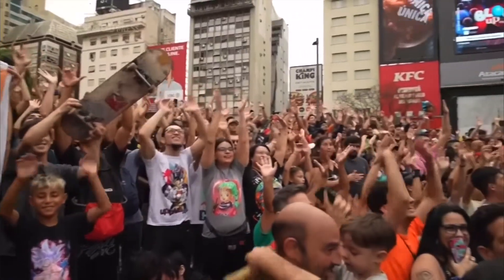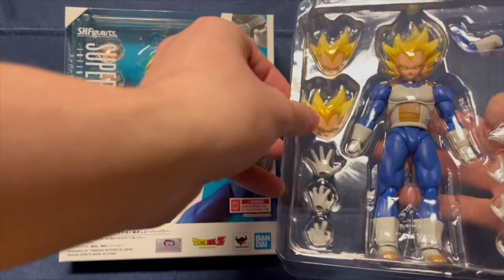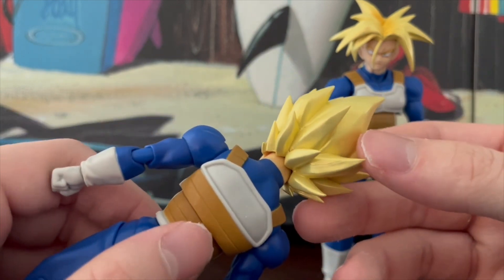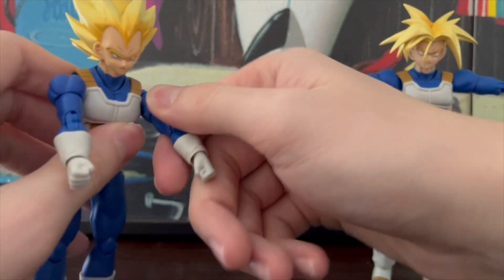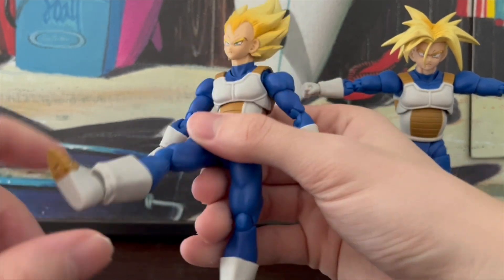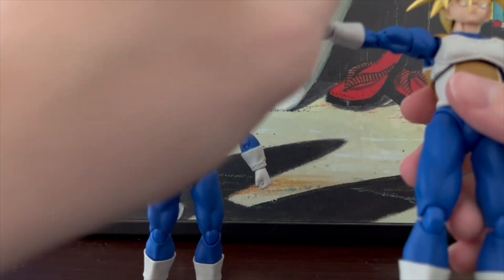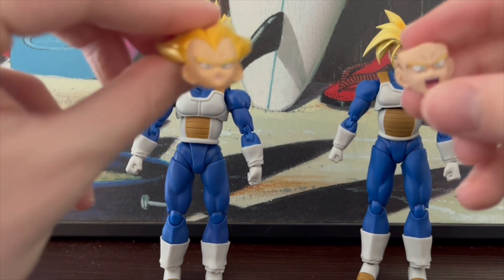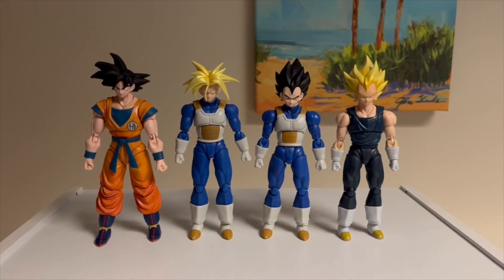The Father & Son Super Saiyan Combo!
In the Reeferino household, the Cell Saga is peak, end of story. However, do these figures do the arc justice? Find out today!
0:00 Unboxing
2:12 Appearance
3:26 Articulation
7:50 Accessories
9:59 Comparison
11:30 Rating
15:25 Outro